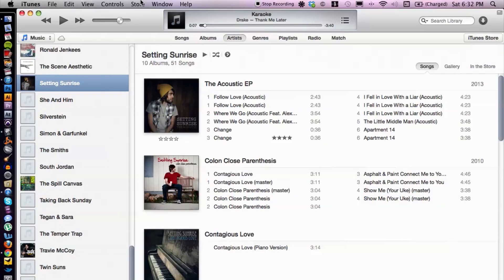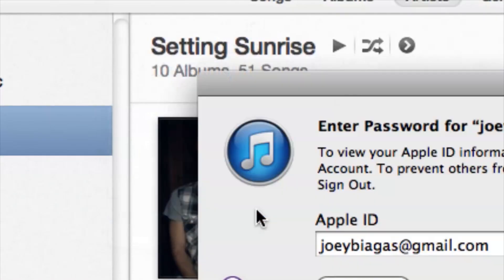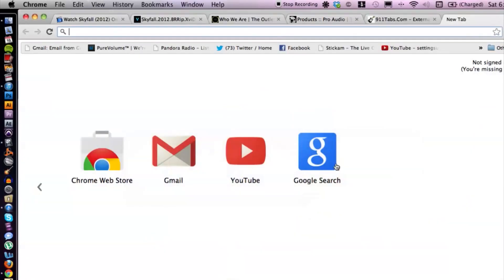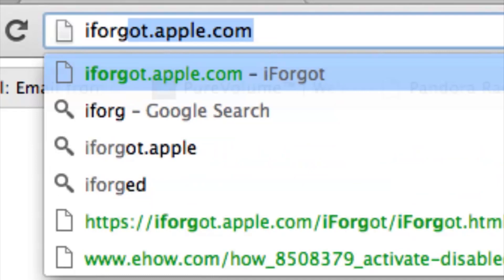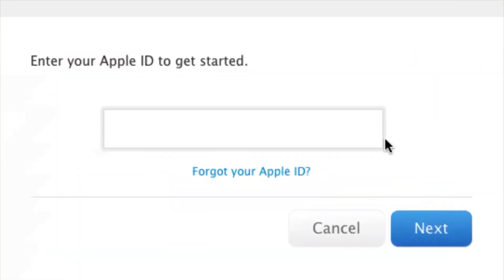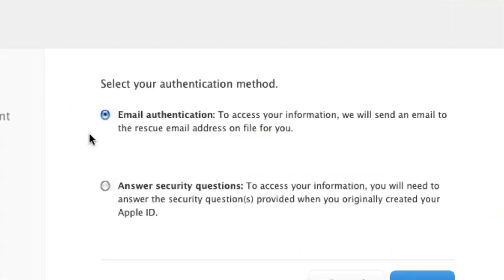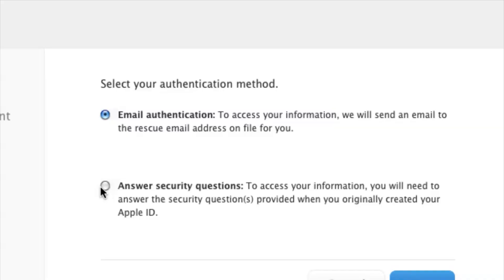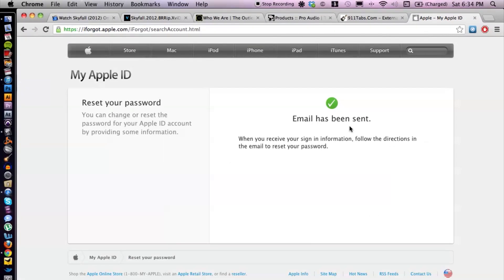How to Activate a Disabled iTunes Account : Help With iTunes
Just because an iTunes account has been disabled doesn't mean that it has to stay that way forever. Activate a disabled iTunes account with help from an audio engineer, musician, video editor and Mac savvy tech in this free video clip.